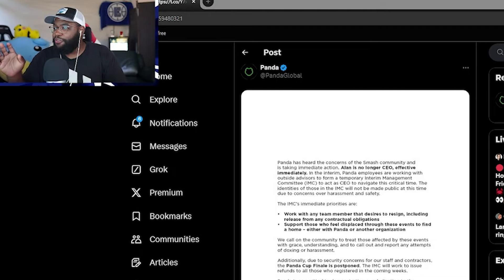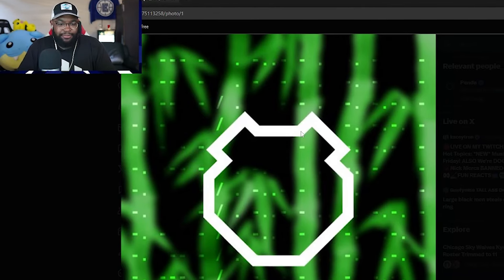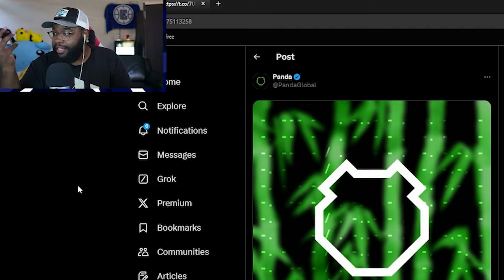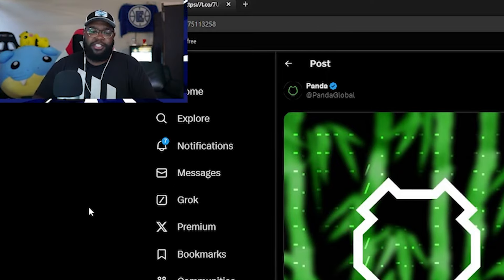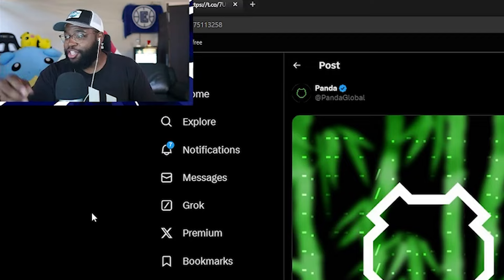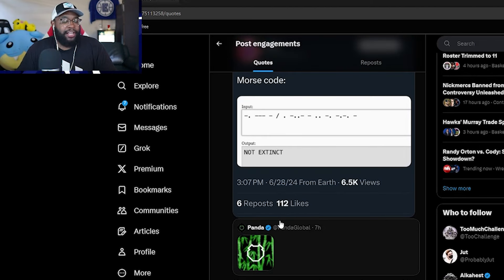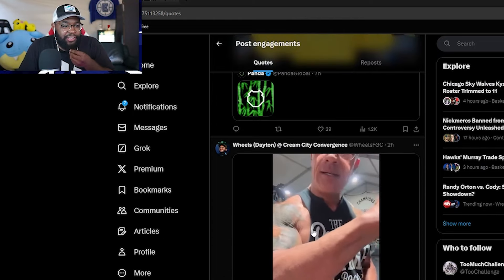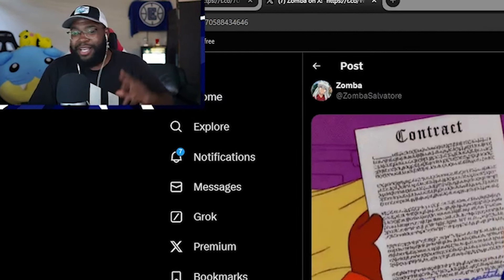The Return of PANDA.. Are They Back???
Panda actually made a Tweet and its got a hidden message that's been solved… could the legendary organization possibly be coming back?